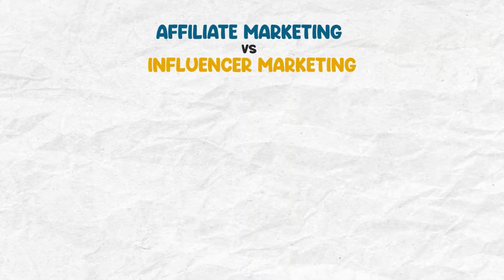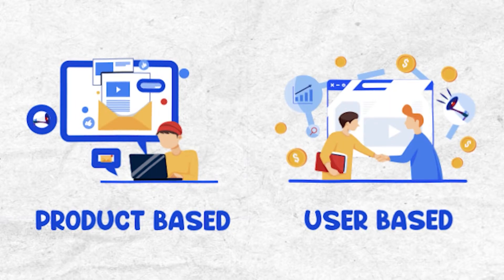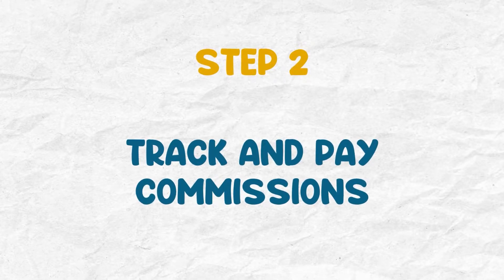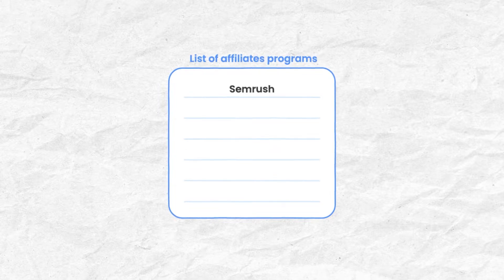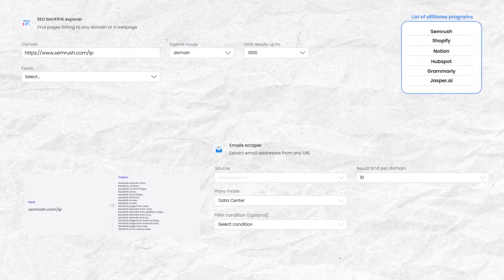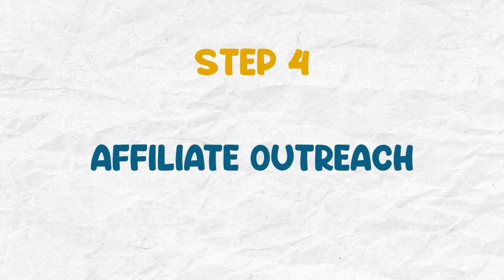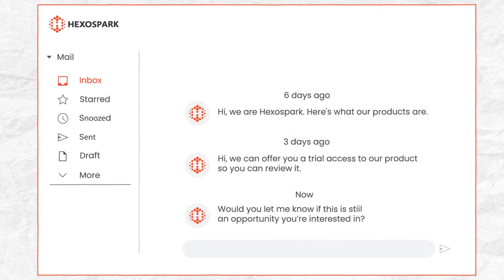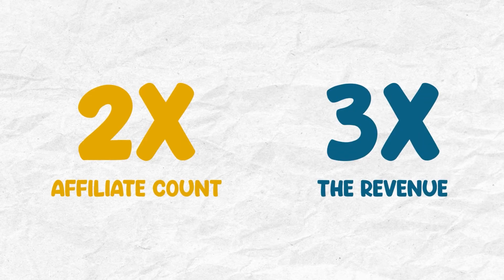Affiliate Marketing, How We Tripled Our Sales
In this video, I will unpack a step-by-step guide on how you can expand your business by utilizing the full power of your affiliate program.
I am revealing my secret sauce: how we doubled our affiliates in just 6 month and almost tripled our affiliate revenue.

Armen A. Avakian is the Co-Founder & CBDO at Hexact, Inc. He was previously Partner/Regional Director at the Garrison Marketing Group.
Armen has personally overseen projects that cover over 120 brands worldwide. He has operated in over 25 countries. His client list includes, but is not limited to Danone, Carlsberg, Raiffeisen, etc. Armen is a Professor of Marketing(MBA level) at the American University of Armenia. He has previously also taught at CEU Business School, Skolkovo, IE Business School, etc.
Armen is a published marketer with articles in leading marketing and advertising magazines in different countries.